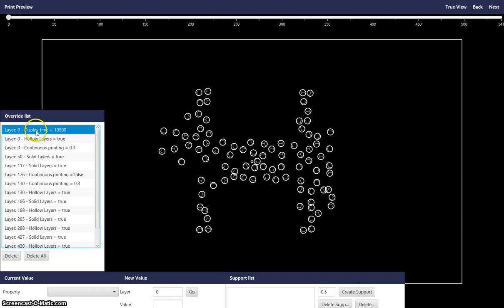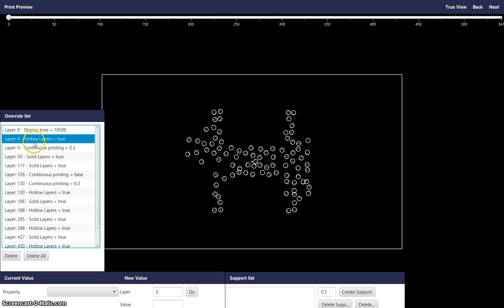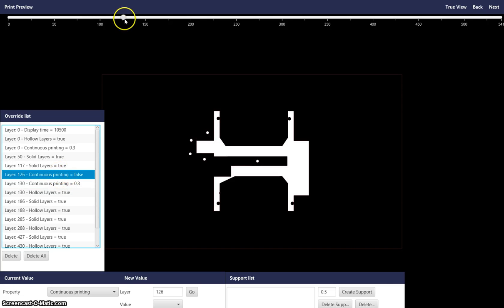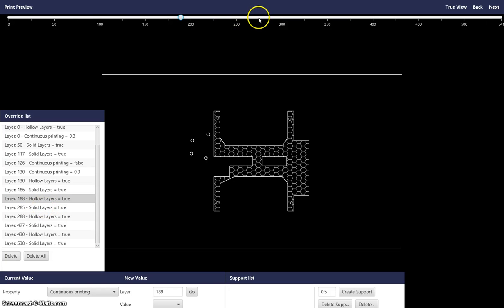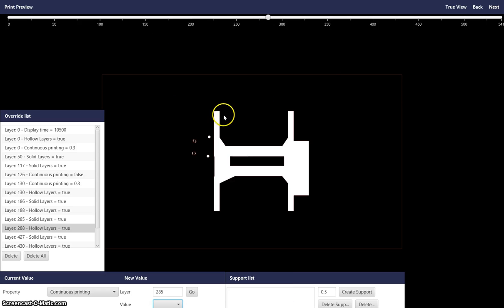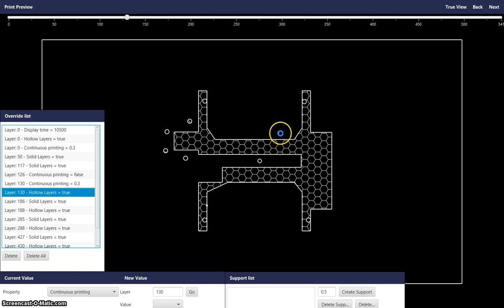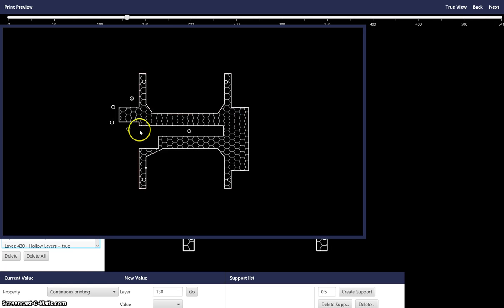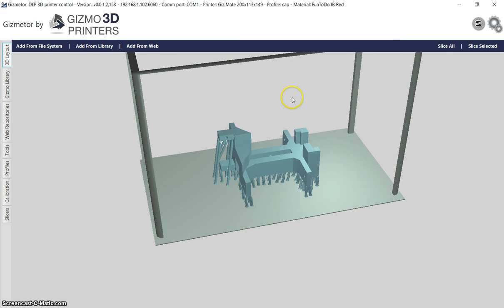Gizmetor Preview Manager + Override Manager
This is a short video explaining the Preview Manager in Gizmetor and also how overrides are used